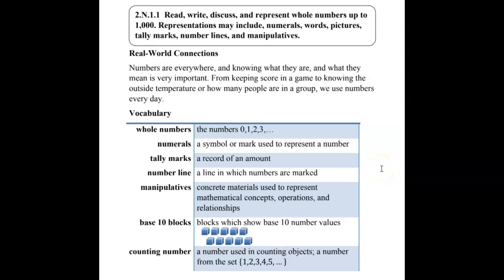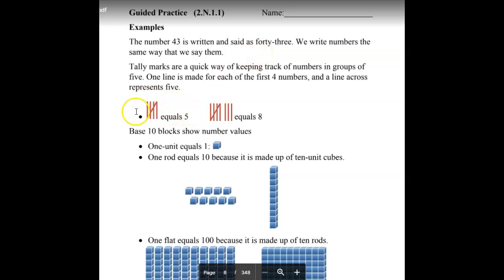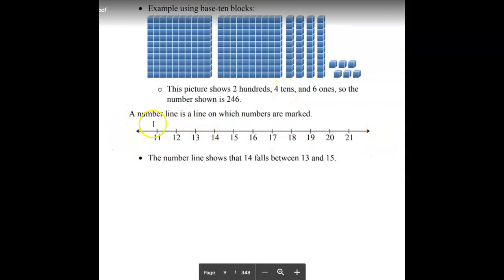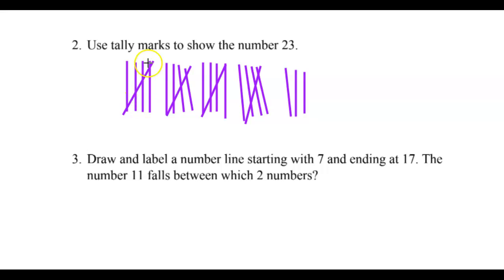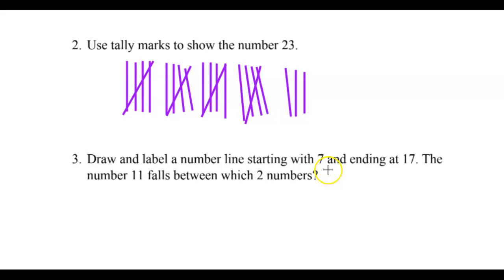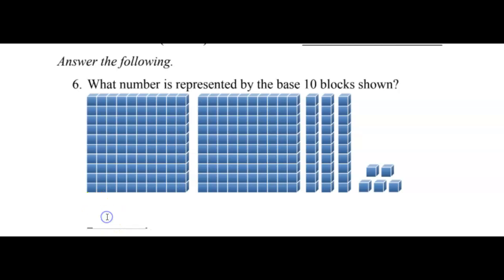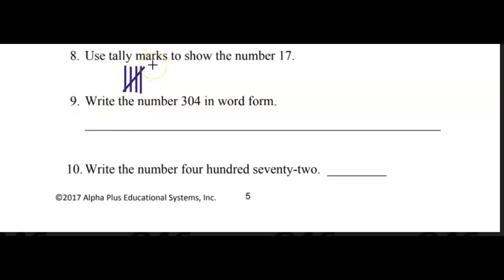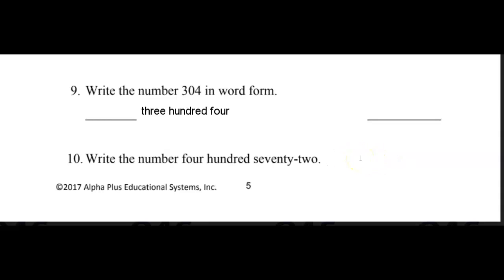2.N.1.1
2nd grade Math video 1